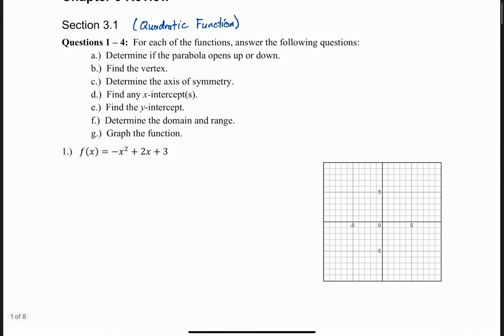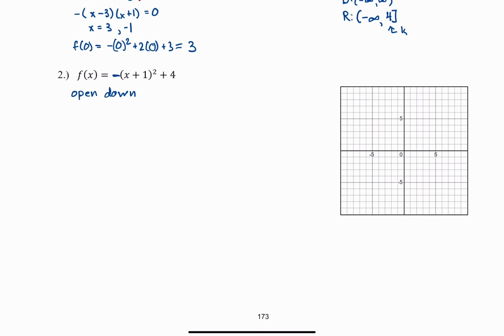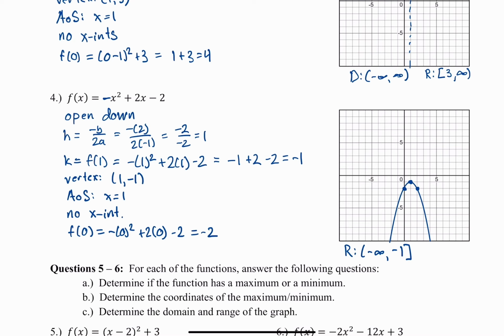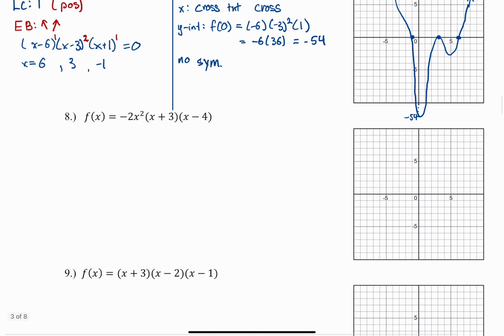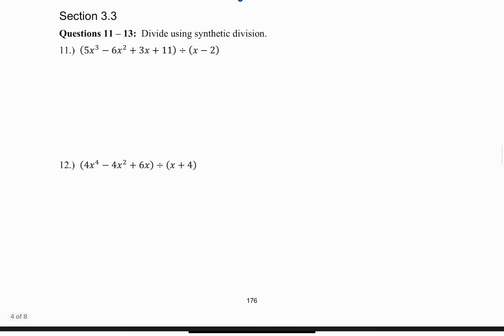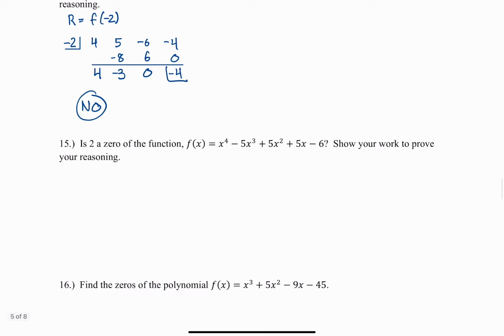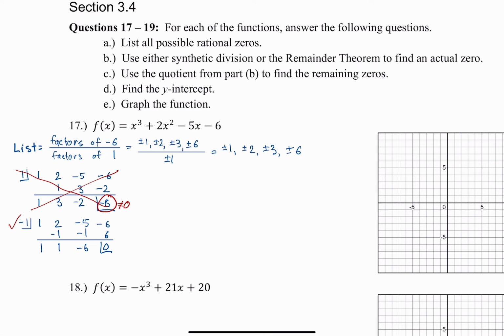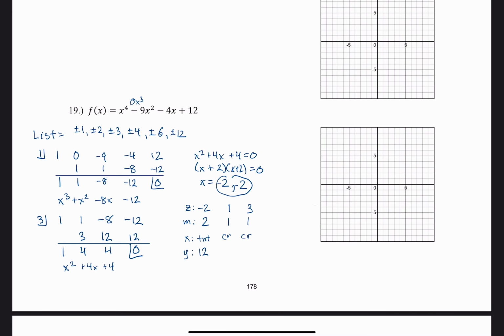MATH 1213 Chapter 3 Review